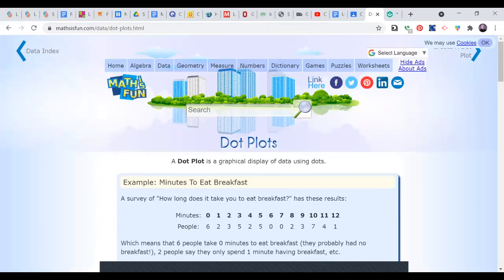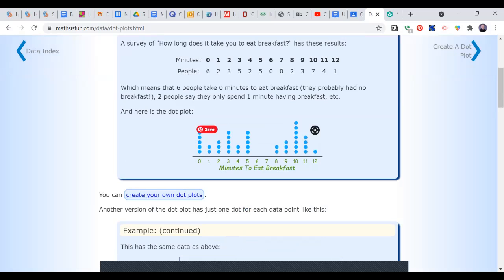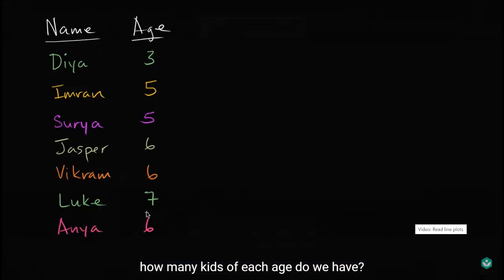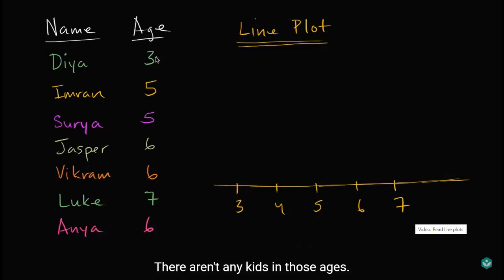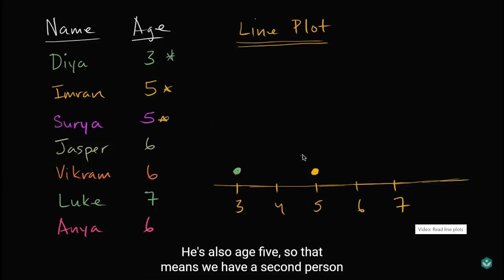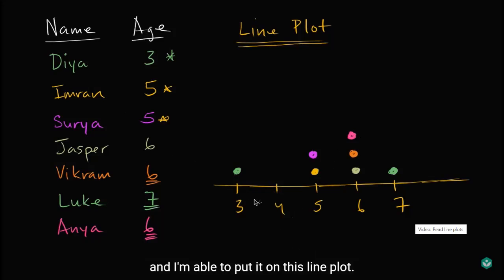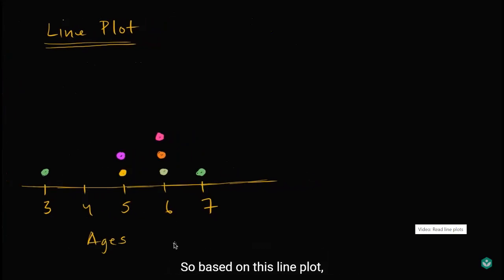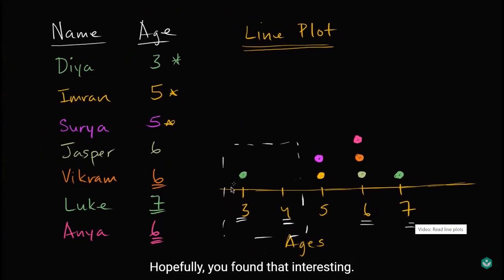Grade 5 Math Enrichment: Line Plots